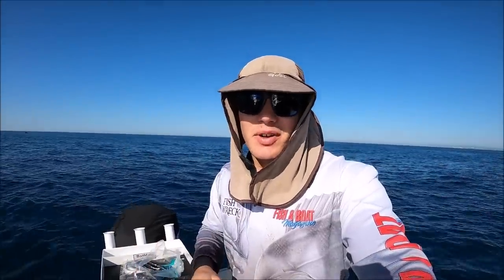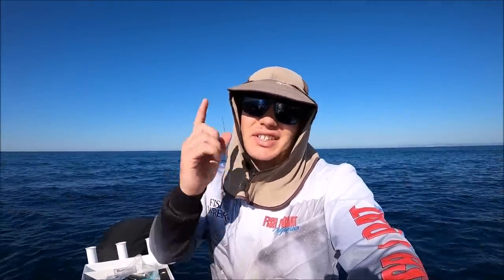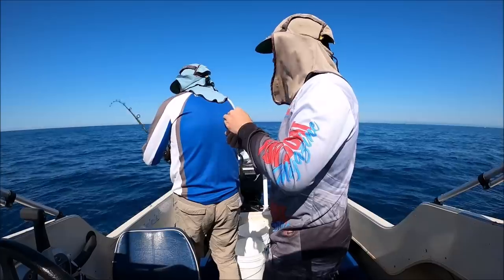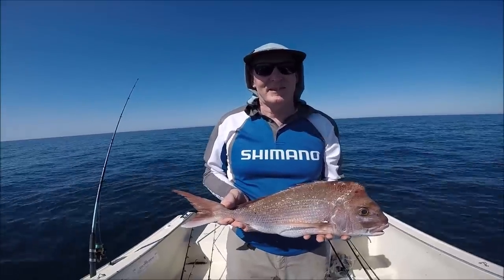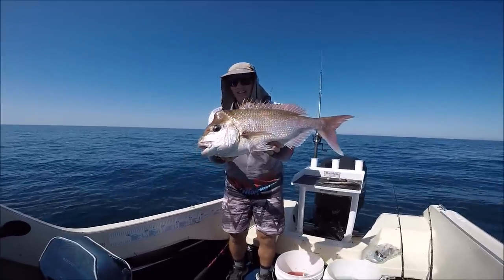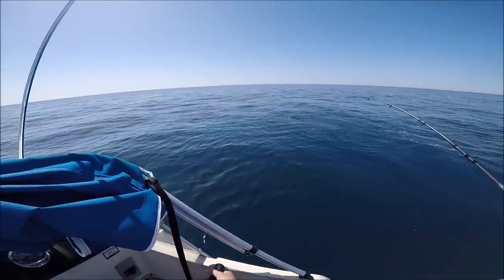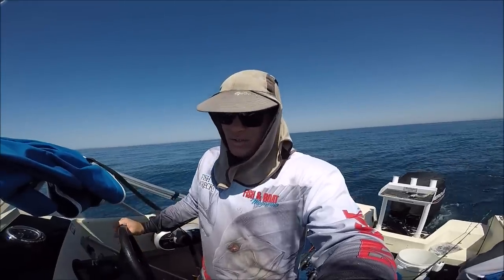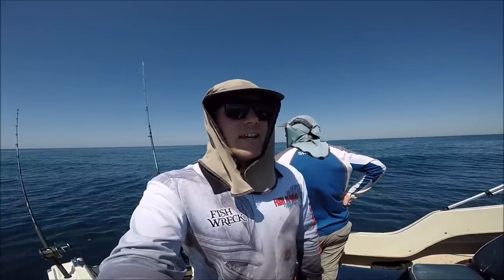Floating down lightly weighted soft plastics & baits for big Snapper!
Welcome to another video everyone!

In this session we headed up to the Sunshine Coast armed with some lightly weighted soft plastics and baits, on a mission to go out and find some Snapper and other reef species. The plan was to find some fish on the sounder around the close-in reefs, and then slowly float our baits and lures down on their heads.

After a slow start, the action picked up dramatically and made for an exciting trip.
Also watch for some handy tips and information throughout the video on how to catch Snapper and other reef fish for yourself.

Writer for- Fish and Boat Magazine